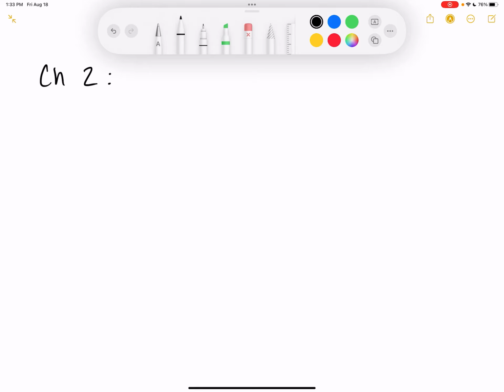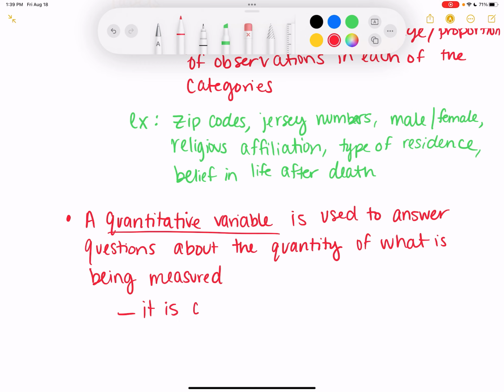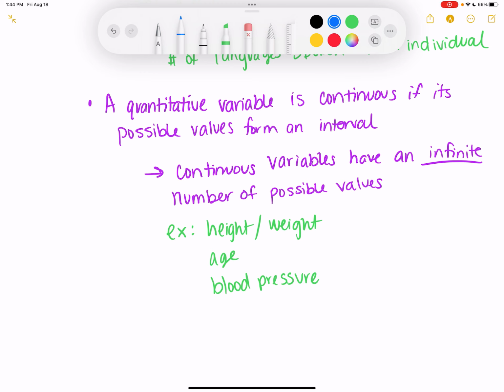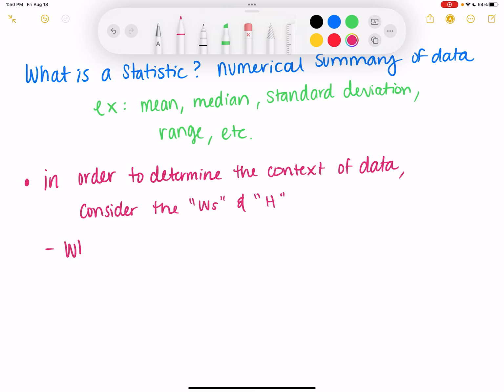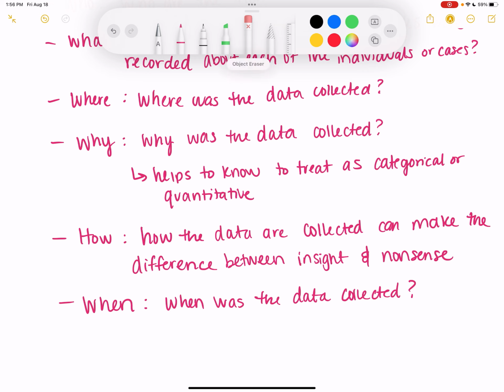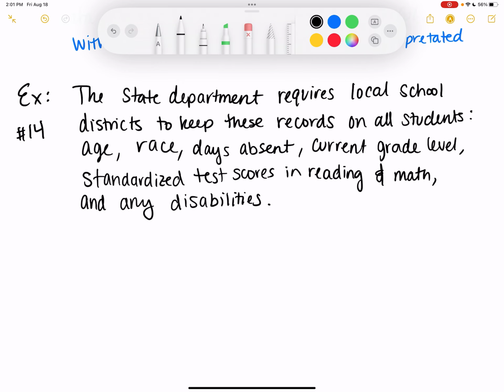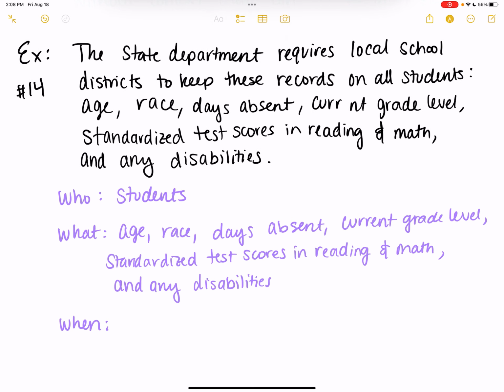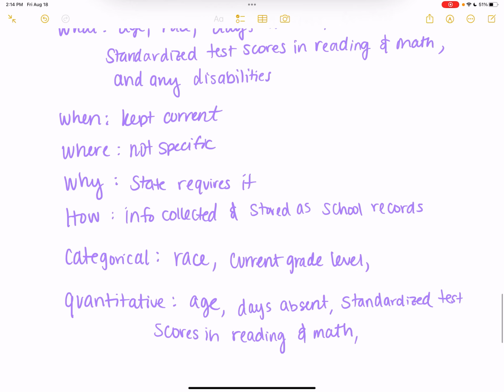AP Stats Ch 2 Data